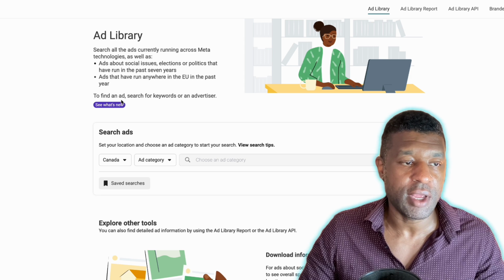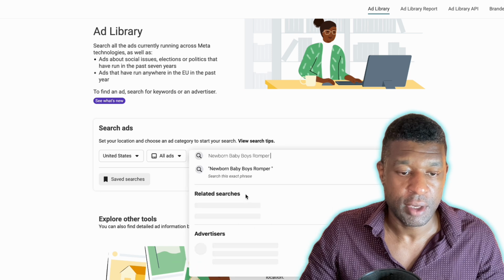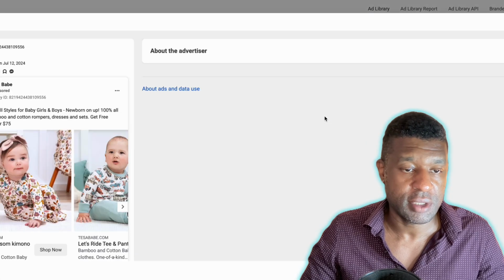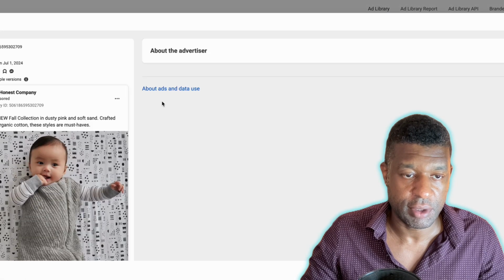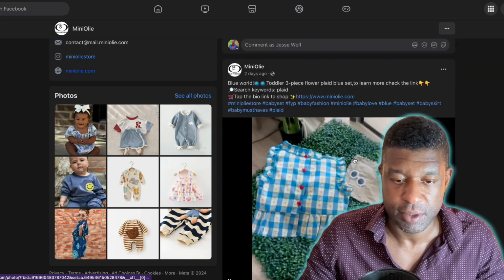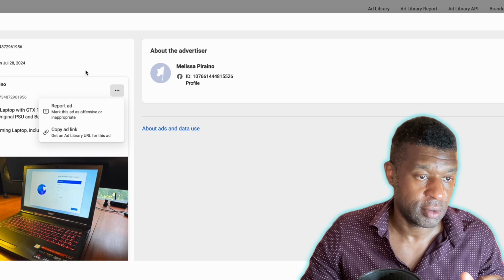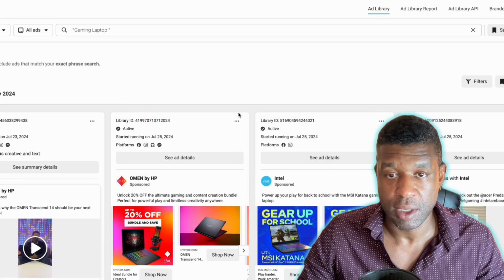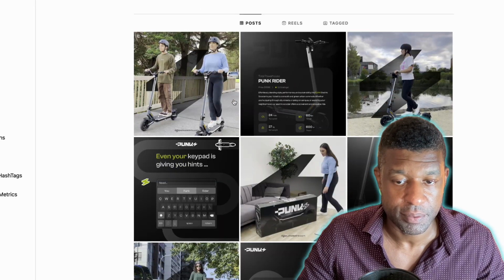How To Find Winning Products Using Facebook Ad Library (Step By Step)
Unlock the secrets to discovering top-selling products with our comprehensive step-by-step guide on using the Facebook Ad Library! In this video, you'll learn how to leverage the powerful tools and insights available in the Facebook Ad Library to identify winning products for your business.

We'll walk you through the entire process, from navigating the Ad Library interface to analyzing successful ad campaigns. You'll gain valuable tips on spotting trends, understanding ad creatives, and extracting key information that can help you make informed decisions. Whether you're an entrepreneur, marketer, or business owner, this guide will empower you to find profitable products and stay ahead of the competition.